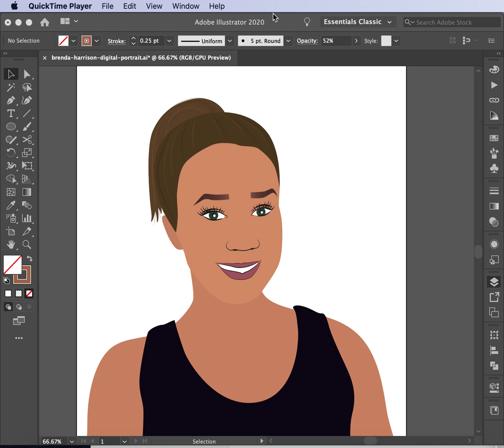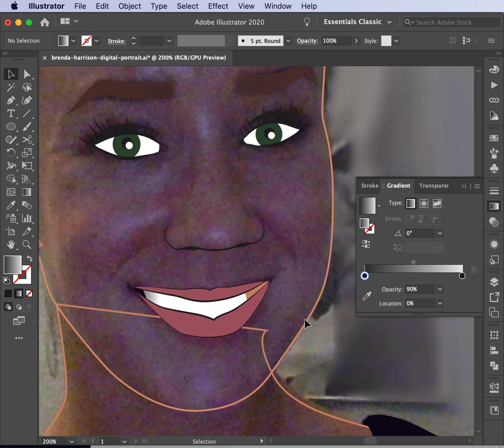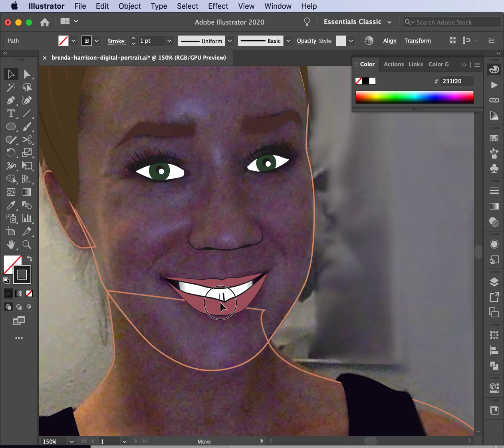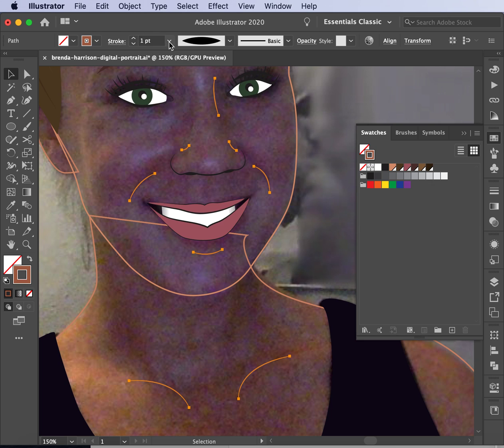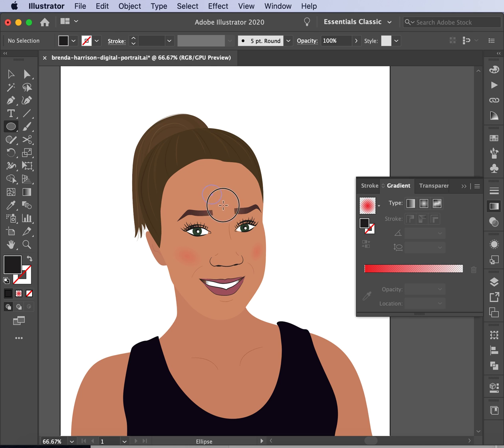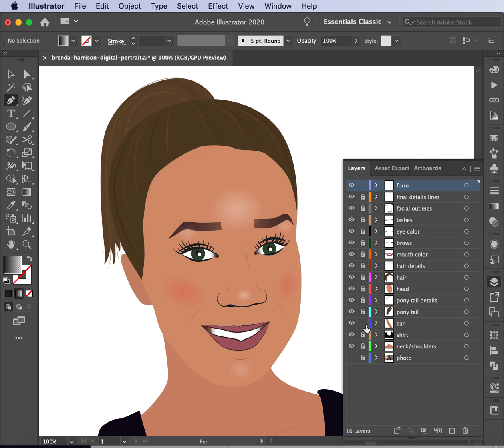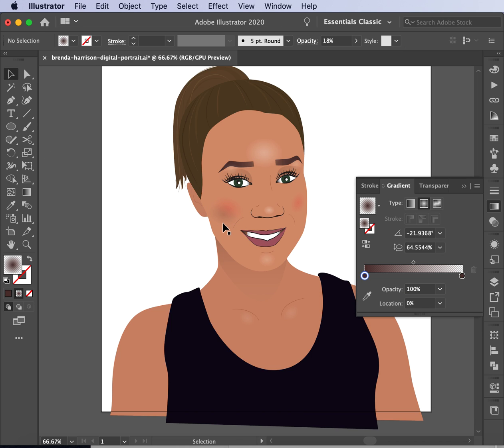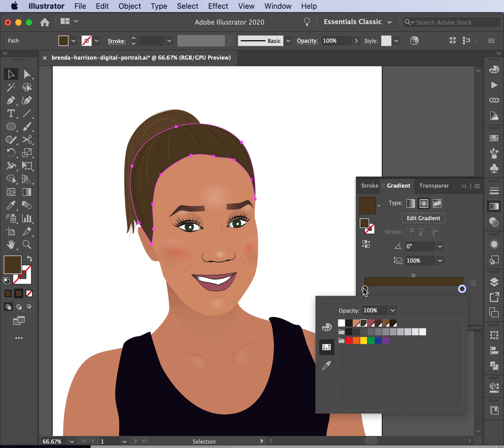Lesson 5: Final touches on our self portrait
I'll walk you through adding volume and form with some final details on your self portrait.